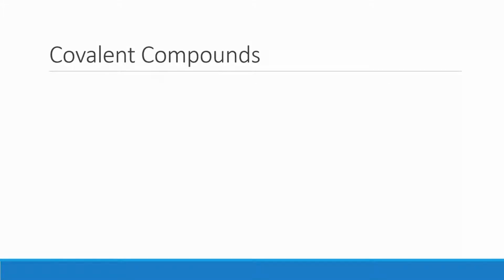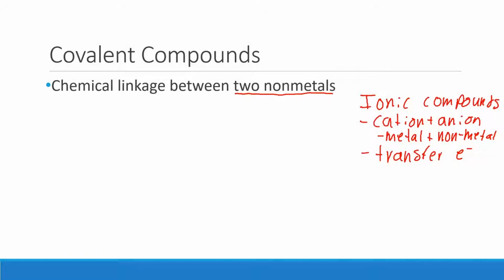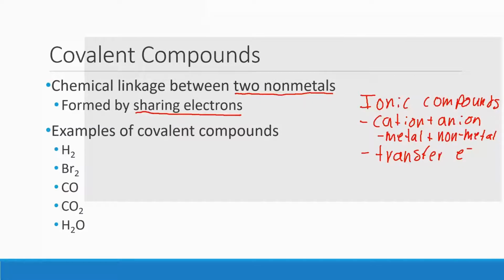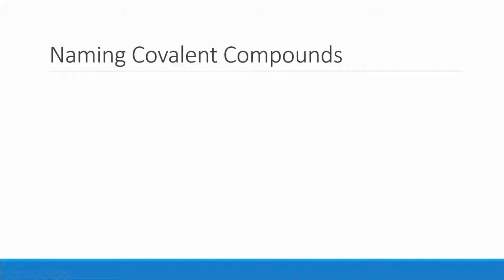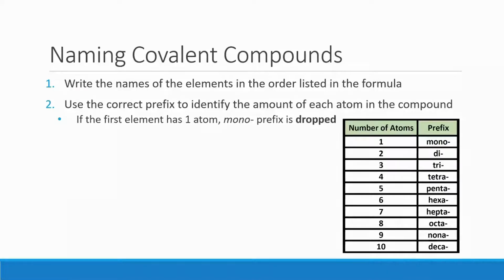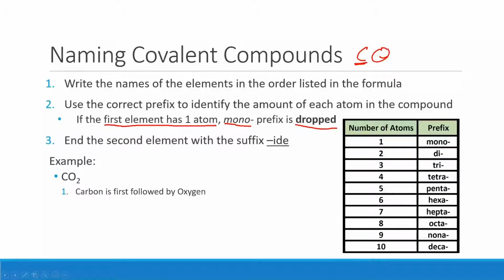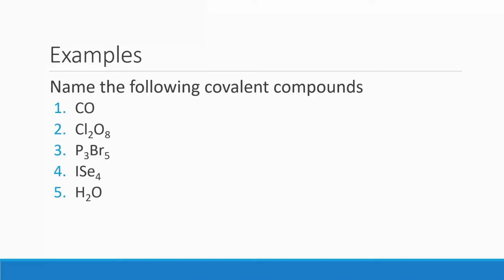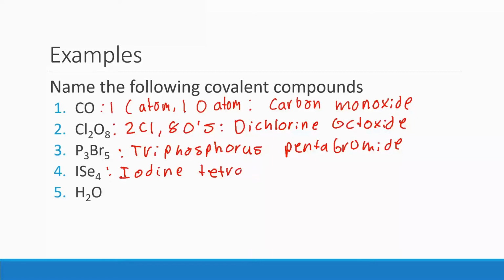Covalent (Molecular) Compounds